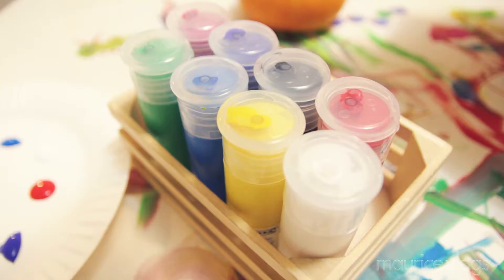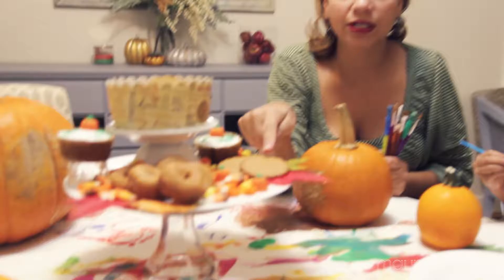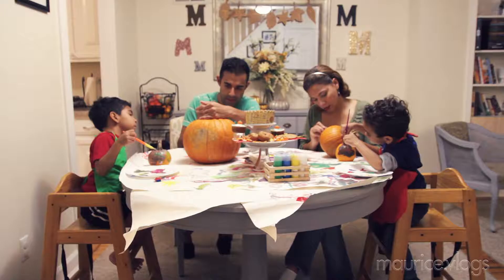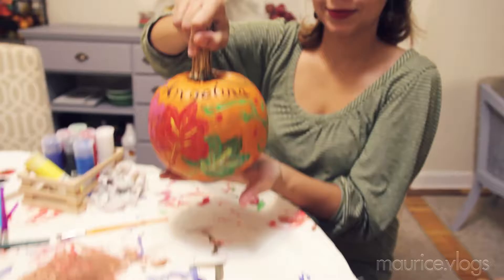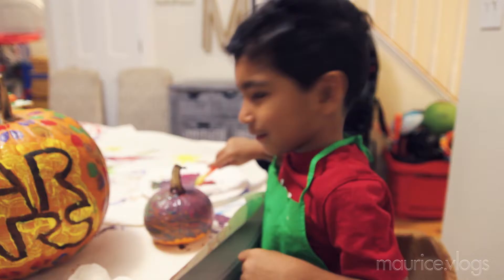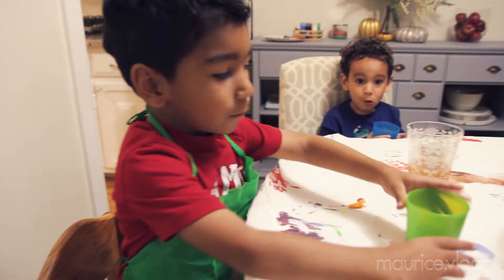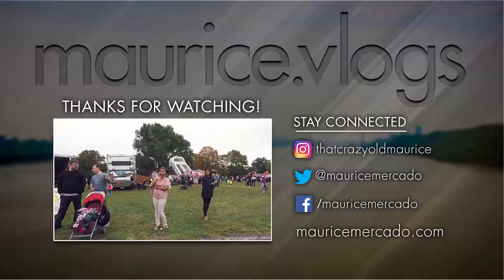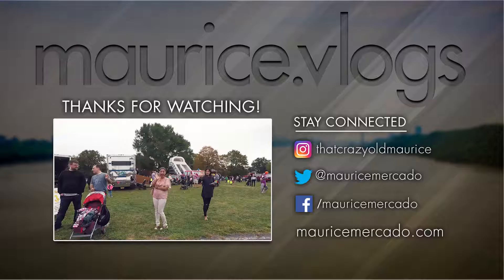Family Pumpkin Painting!!!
And please support by using our Amazon Links.

GEAR I USE:
GoPro Hero 5
Canon T2i
Nikon 24-70 f2.8
Sigma 17-55 f2.8
iPhone 5s & 6
Yiaomi Yi

WISH LIST:
Sony RX100 V
Go Pro Karma
DJI Mavic Pro